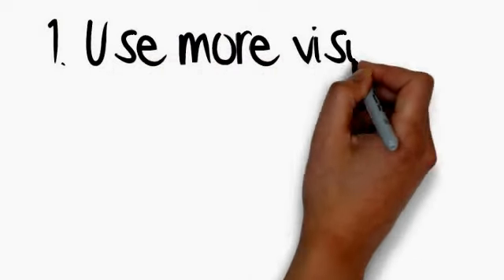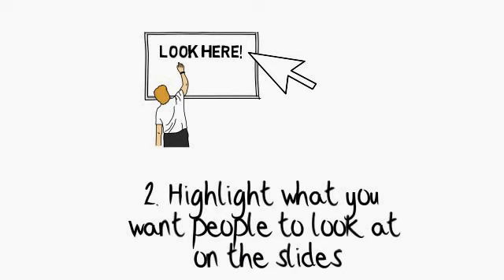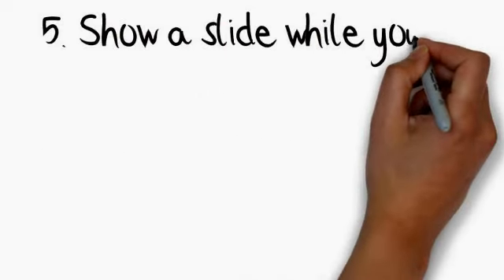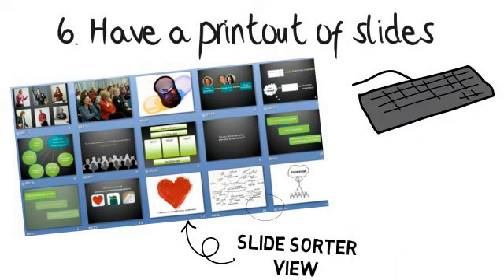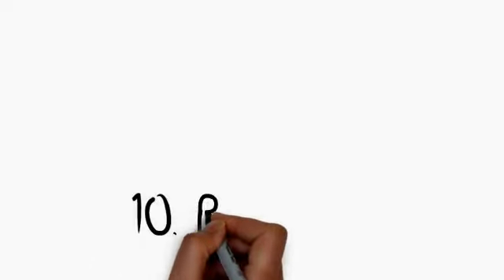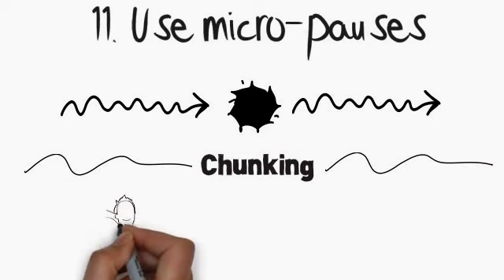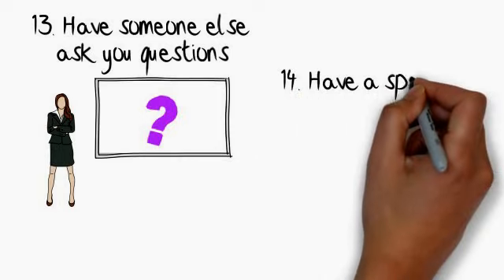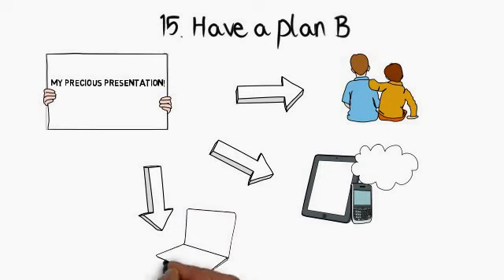How to create Engaging Webinars - Train-the-trainer - Irina Ketkin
ℹ️Explore how to make create engaging webinars and what you need to do to avoid the "death by webinar"!